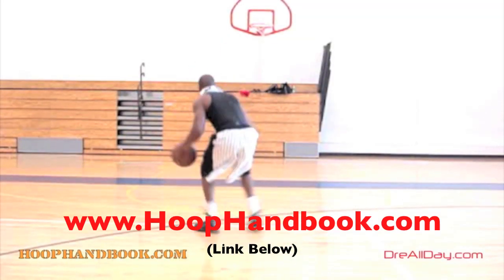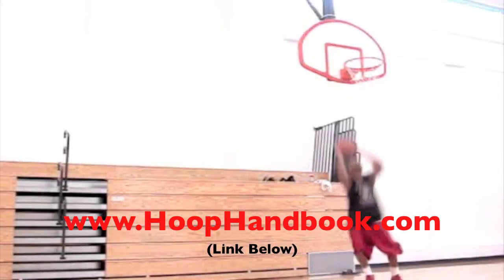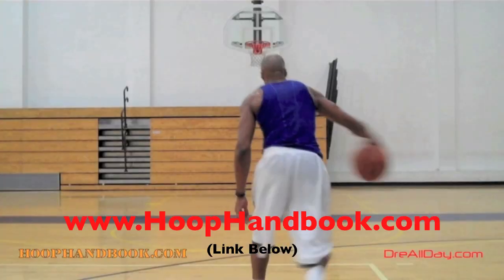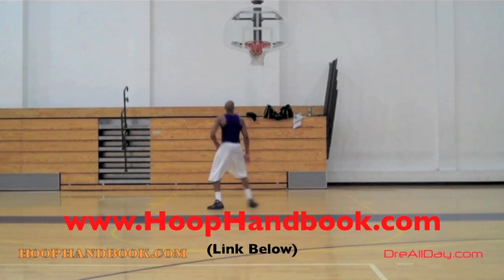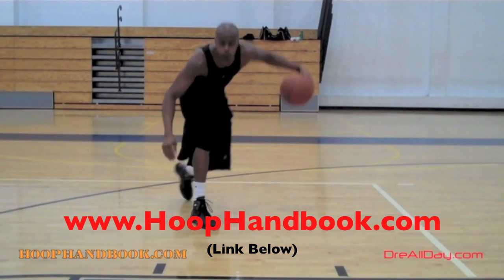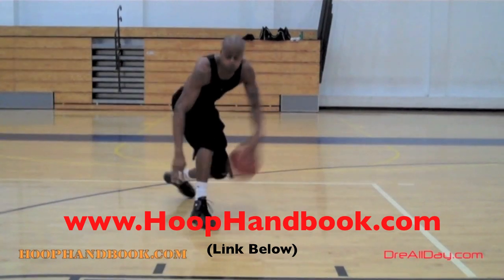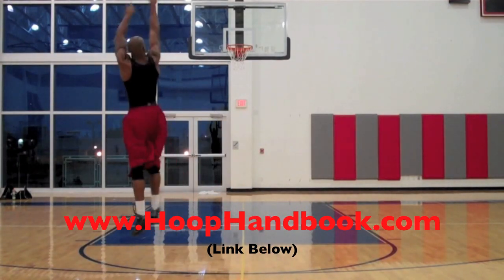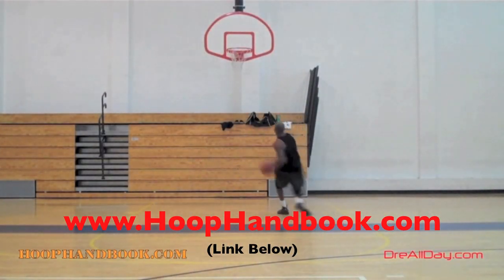Dre Baldwin: Streetball Scoring Options - Knee-Bounce Dribble #1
Dre Baldwin talks about Streetball Scoring Options - Knee-Bounce Dribble #1